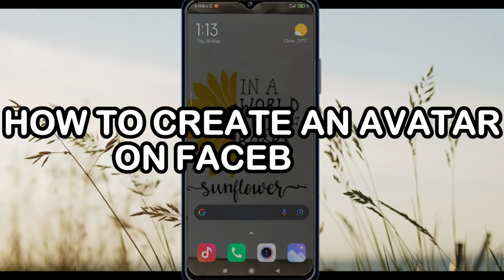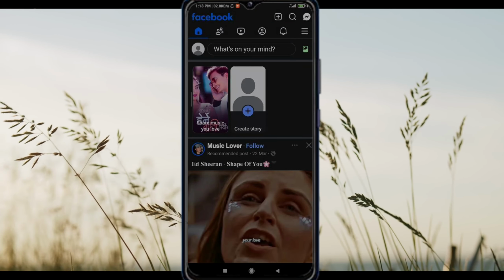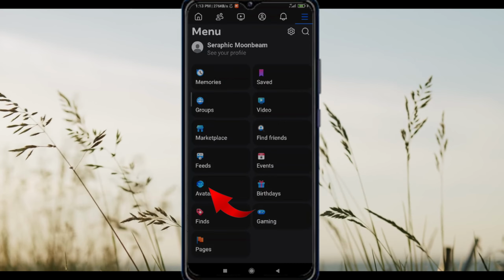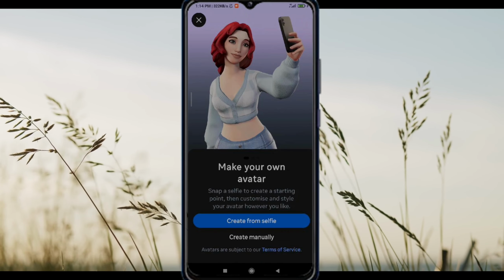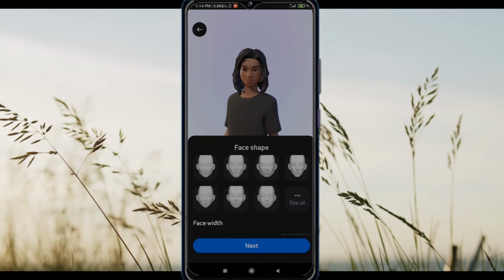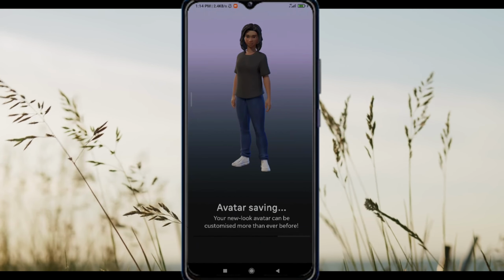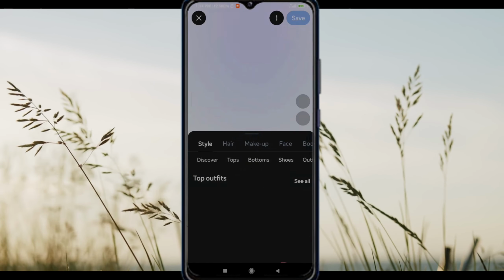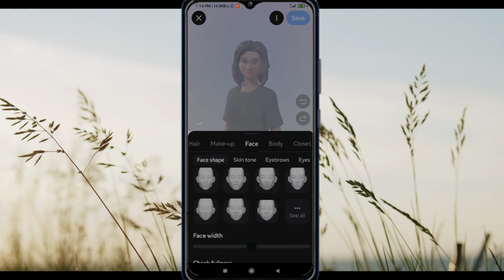How to Create Avatar on Facebook 2025?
Want to express yourself with a fun, personalized cartoon version of you? In this video, learn how to create your own Facebook Avatar and bring your social media interactions to life! Whether you’re using Android, iPhone, or the Facebook web version, this guide shows you how to access the avatar feature and customize it to reflect your unique style.

Facebook avatars are a great way to react to posts, send stickers in Messenger, or even set up a playful profile pic. Choose your hairstyle, skin tone, facial features, outfits, and more to build your digital self. This feature is free and easy to use directly inside the Facebook app!

Perfect for those who want a more fun and expressive way to communicate on Facebook.